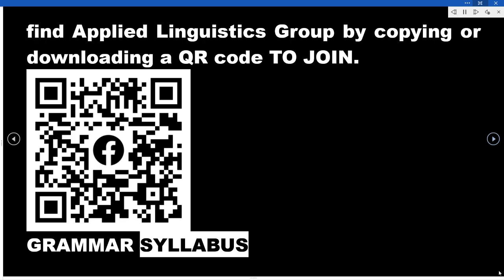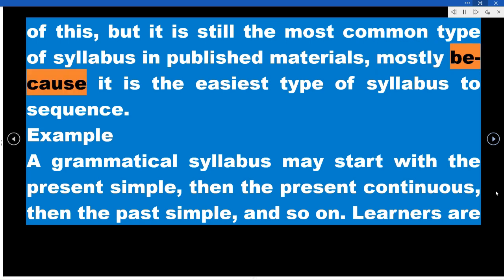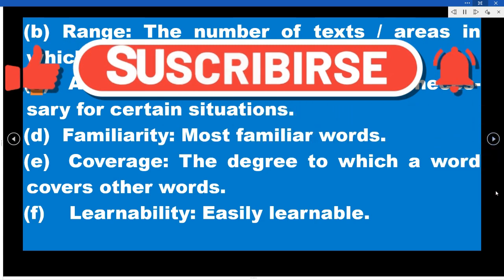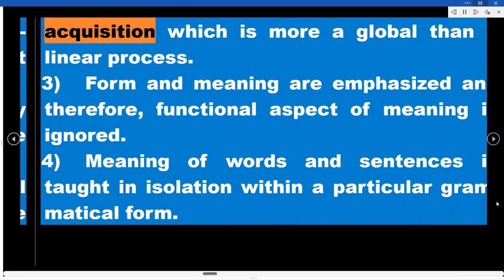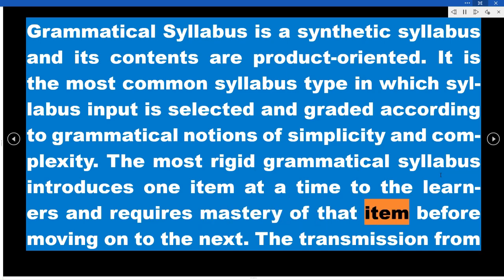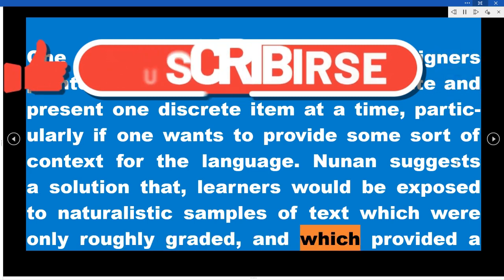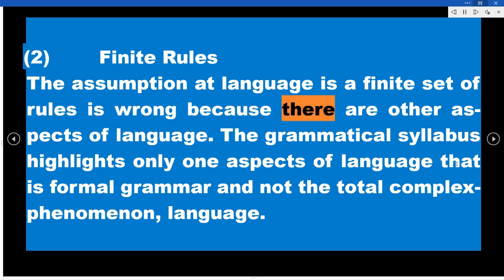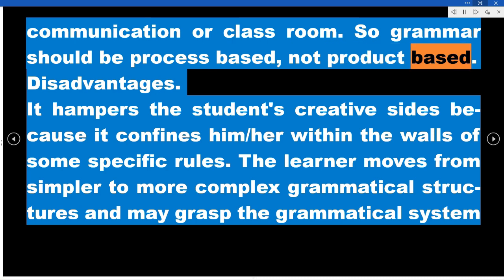Grammar syllabuses & Criticism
Grammar syllabuses & Criticism - BS ENGLISH SEMESTER-7 - INTRODUCTION TO APPLIED LINGUISTICS - Course Code: ELL402 - QUESTION NO. 24 - BY DR. KHALID MALIK PHD APPLIED LINGUISTICS - FOUNDER OF APPLIED LINGUISTICS GROUP